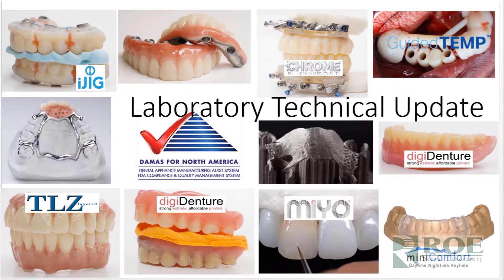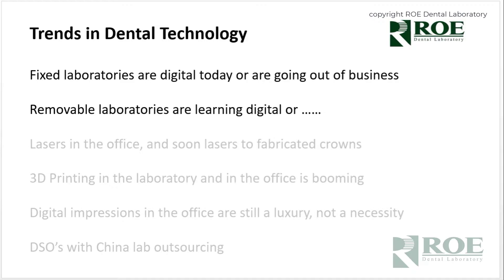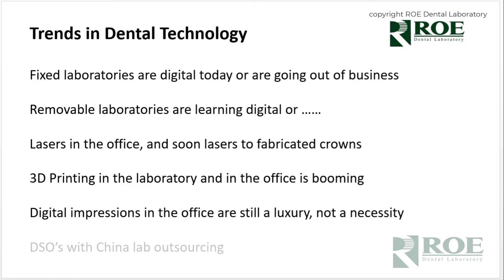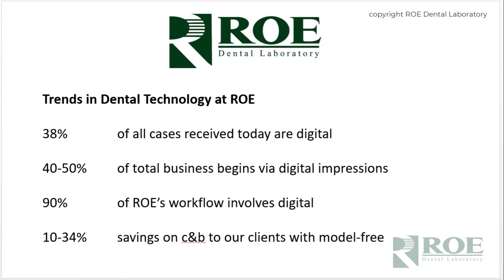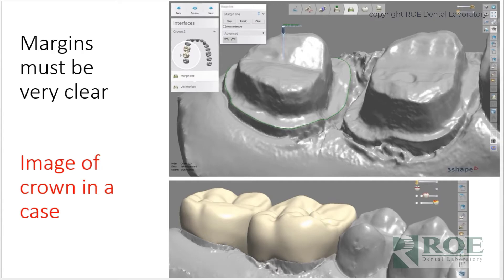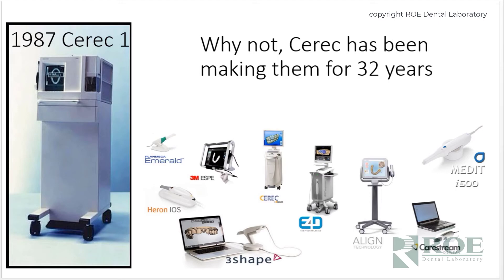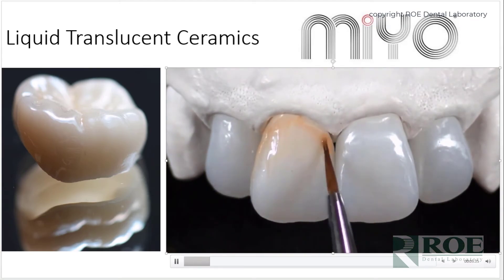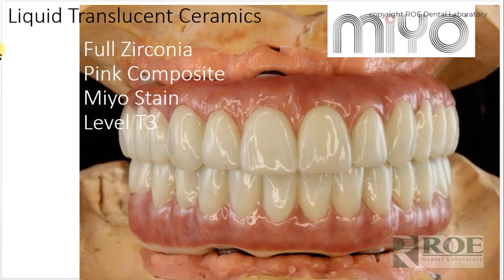Dental Laboratory Industry Trends, Model free crowns, and Crown Surface Treatment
Learn about trends that ROE has seen in the dental laboratory industry, especially in influence of digital technology.